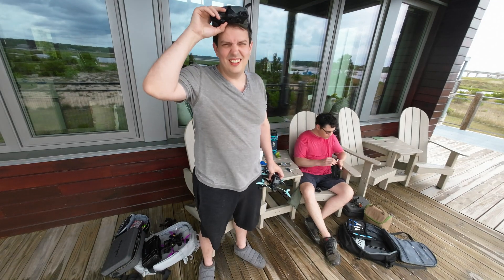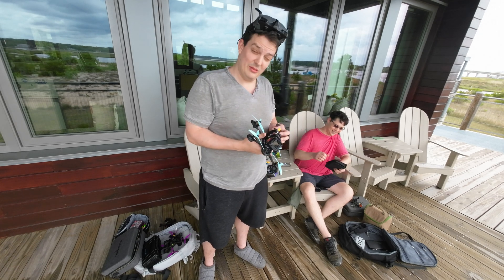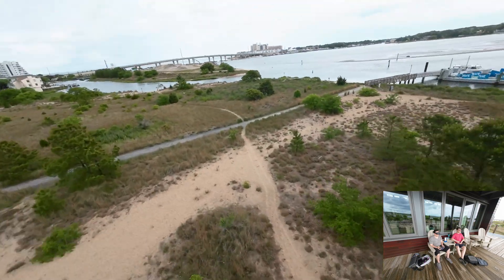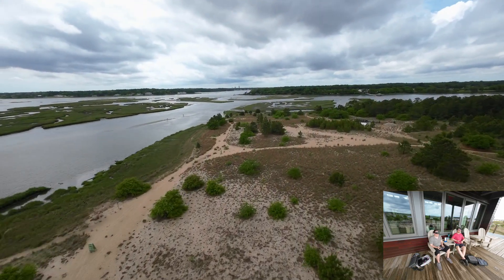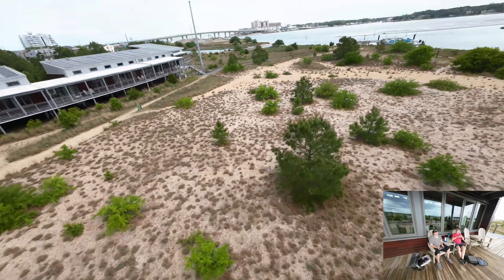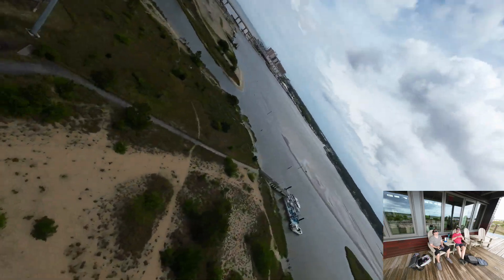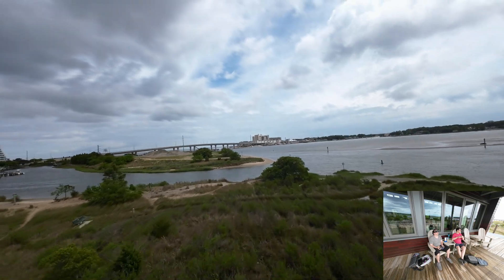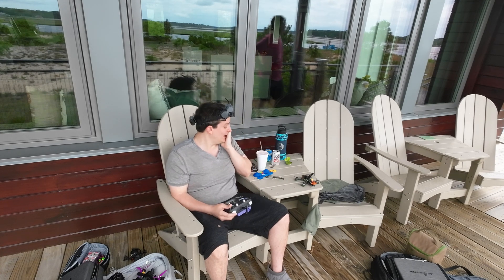8s 5" FPV Drone Maiden Flight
8s 5" FPV Drone

Quadmula F5 Mini Split
Foxeer H7 Flight Controller
T Motor 60A ESC
Rcinpower 1600kv 8s motors
DJI O3